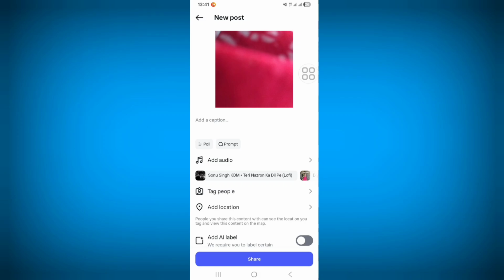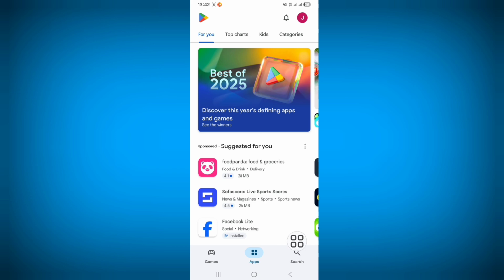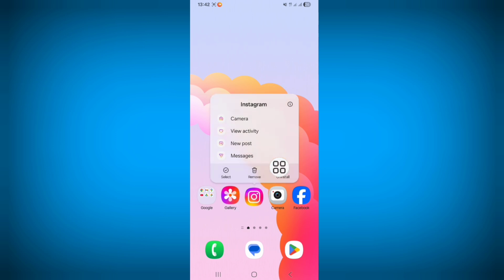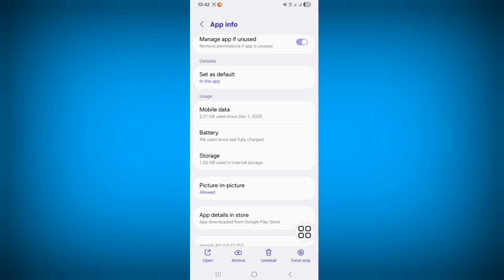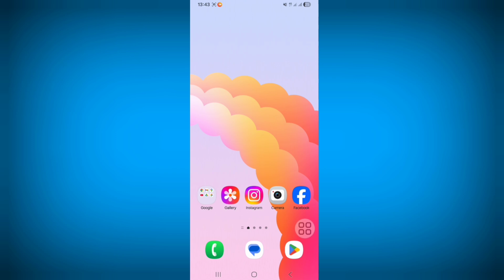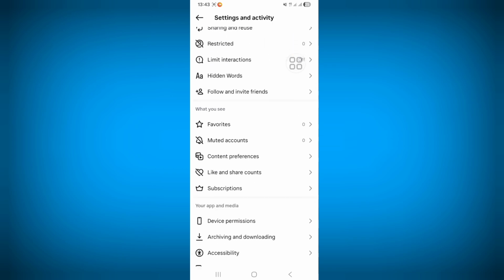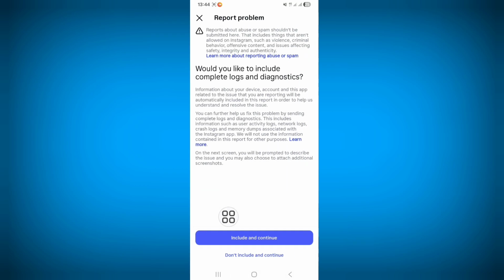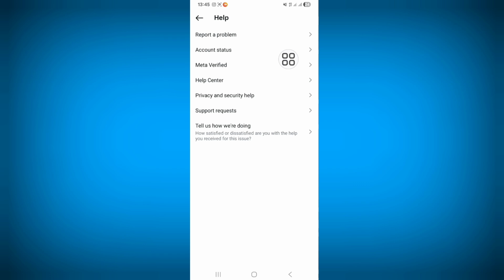How to Fix Add Music Option Not Showing On Instagram Post 2026 || Instagram Add Music/Audio Missing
How to Fix Add Music Option Not Showing On Instagram Post 2026 || Instagram Post Add Music/Audio Missing

In this tutorial, I will show you.How to Fix Add Music Option Not Showing On Instagram Post.